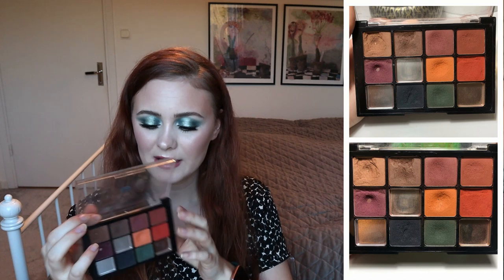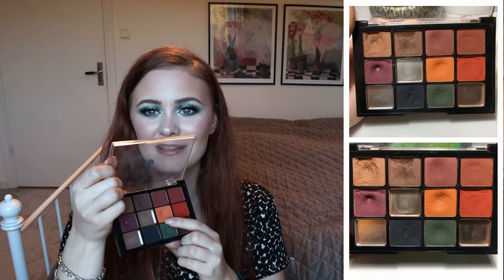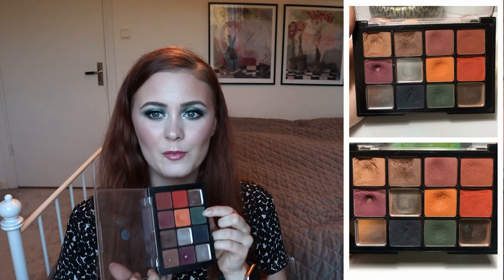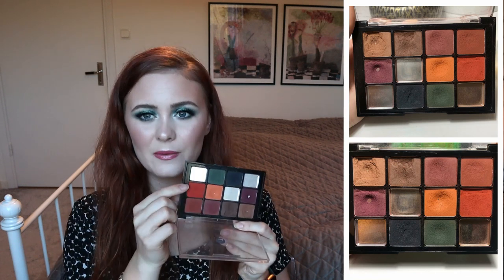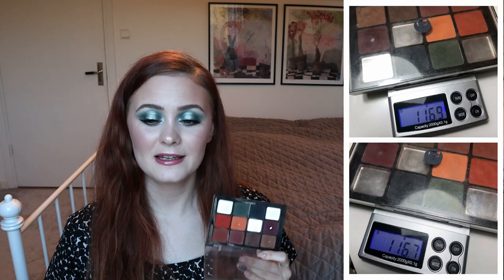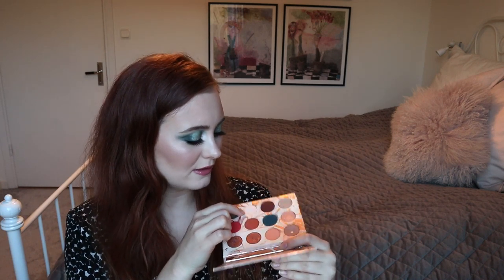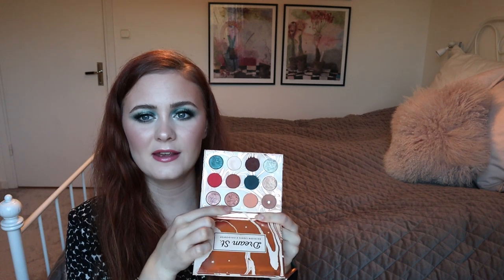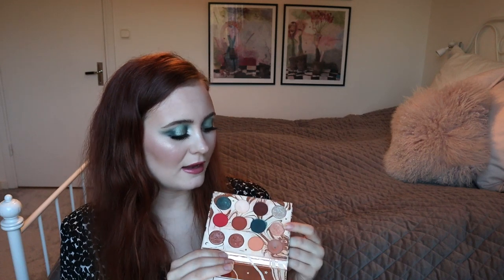Pan That Palette 2020 UPDATE 4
Hi everyone!
Welcome to update 4 of my 2020 PTP!

Starting weight: 117.4 g
Current weight: 116.7 g

Make sure you check out Amber F who is the lovely lady who started the Pan that Palette project!

Products mentioned
Viseart Dark Mattes
Colourpop x Kathleen Lights Dream St.
Huda Beauty Electric Obsessions

Panningwithalexy & Makeupbyalexy